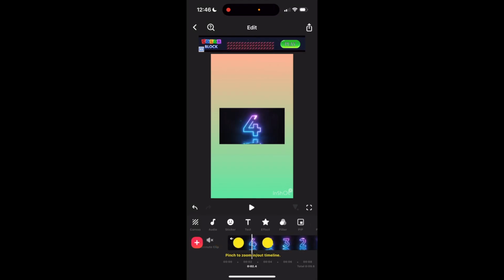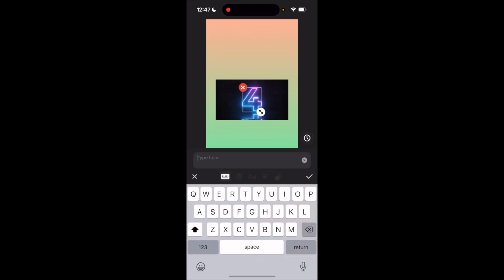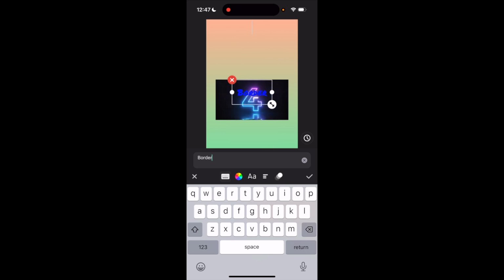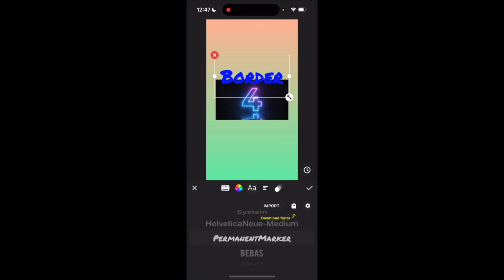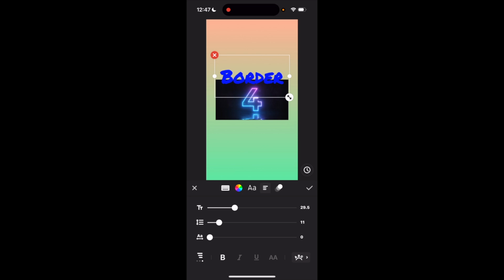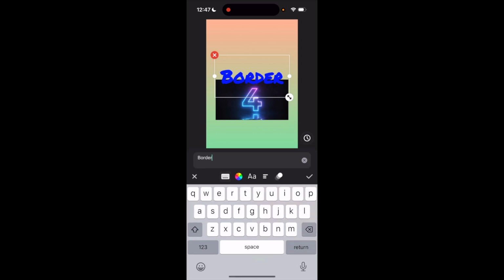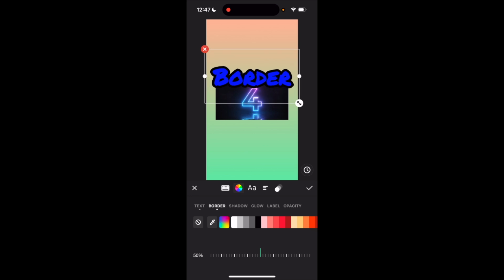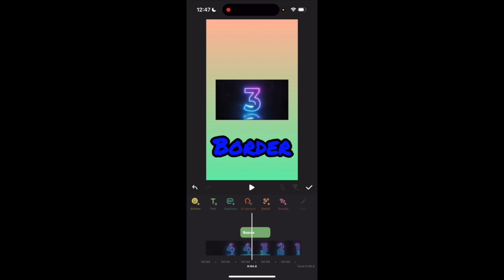How To Add A Border Around Text In A Video On InShot | InShot Tutorial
Want to make your video text stand out with a bold, clean look? In this step-by-step InShot tutorial, you'll learn how to add a border—or outline—around any text you add to your video using the InShot mobile editing app. Whether you're highlighting subtitles, emphasizing a message, or just adding flair to your captions, this tutorial walks you through how to adjust the border thickness, color, and opacity to fit your style. Ideal for content creators making YouTube Shorts, TikToks, Reels, or vlogs, this guide ensures your text is readable and visually appealing across all platforms.

how to add a border around text in inshot video editor, step by step inshot text border tutorial for beginners, how to outline captions in inshot mobile app, inshot text stroke effect customization guide, make bold bordered text stand out in inshot